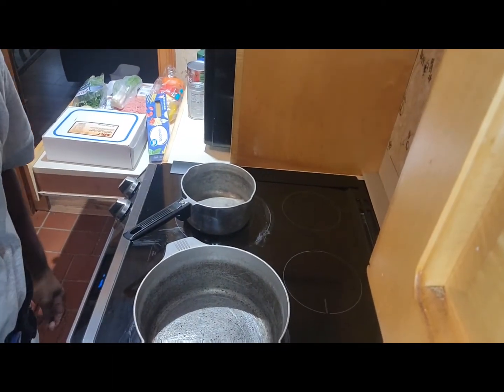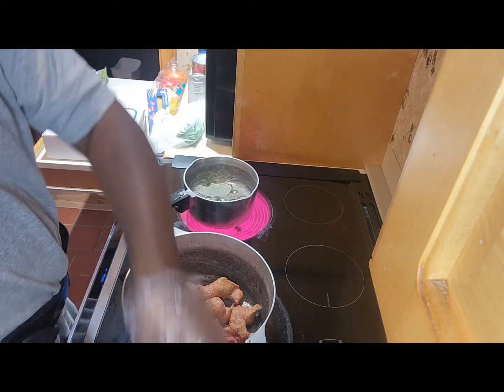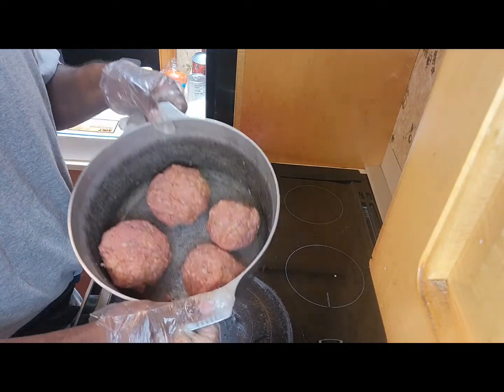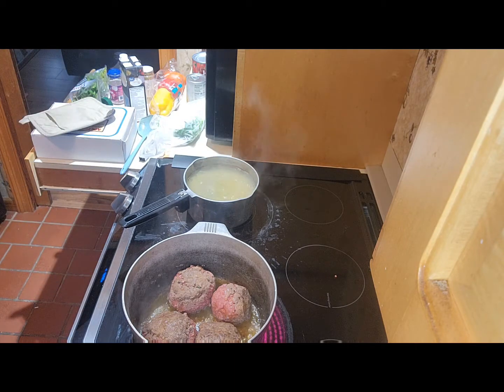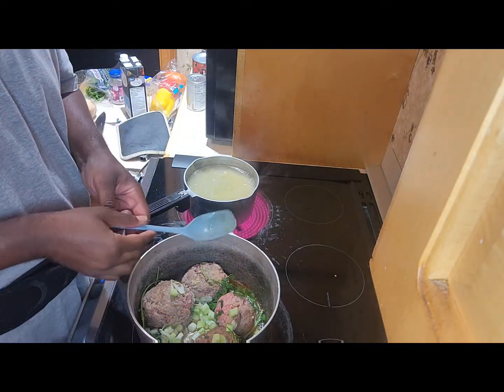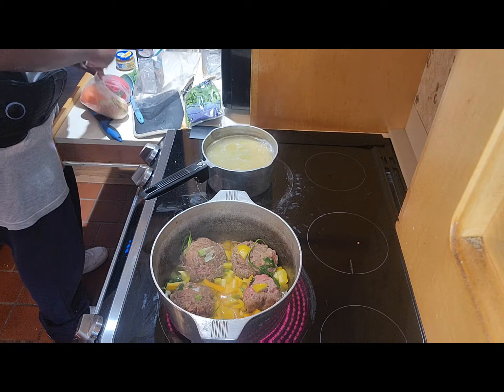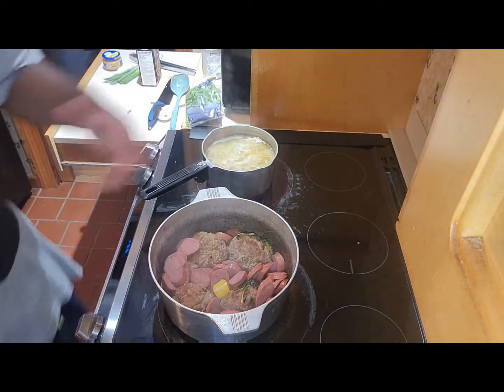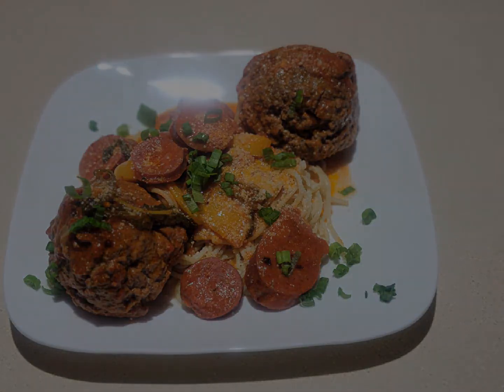HOW TO COOK THE PERFECT SPAGHETTI AND MEATBALLS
A SAVORY TRADITIONAL SPAGHETTI AND MEATBALLS DISH WITH A TWIST